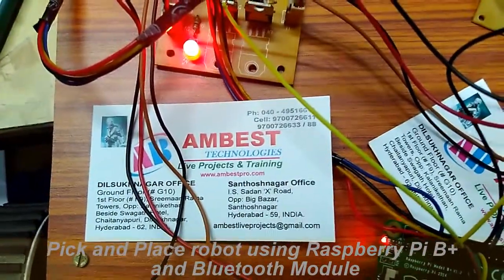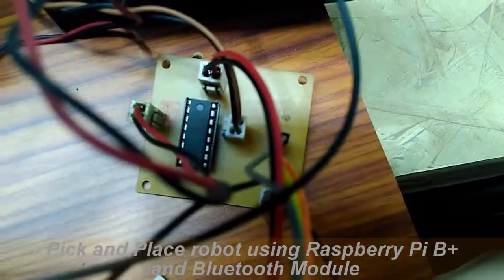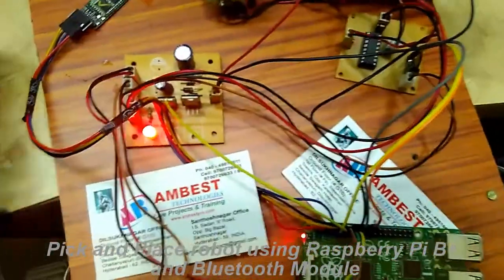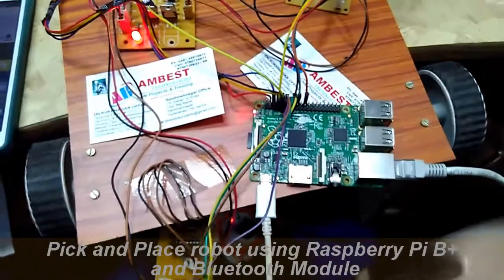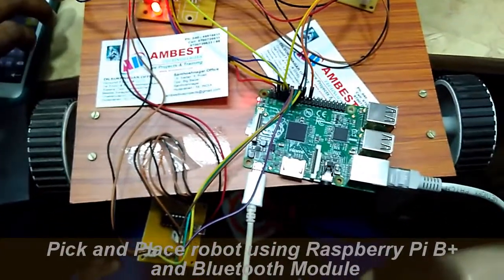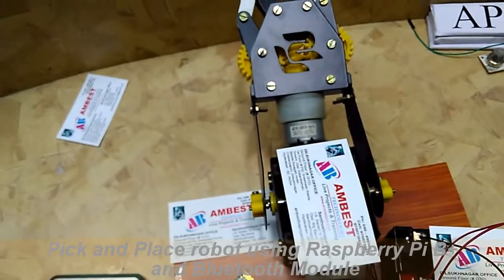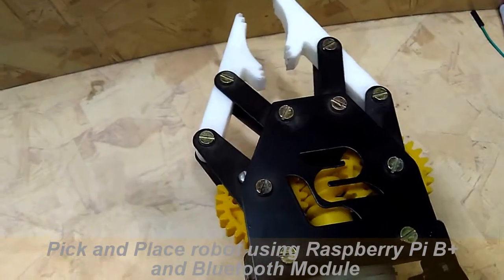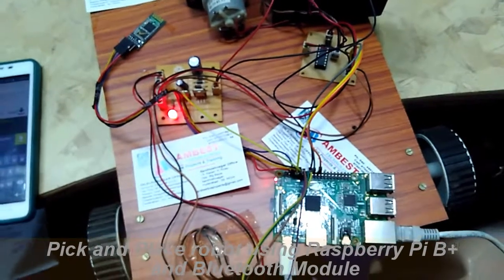Pick and Place robot using Raspberry Pi B+ and Bluetooth Module